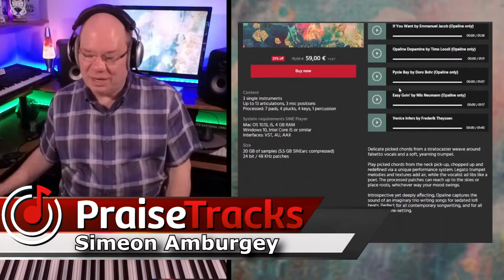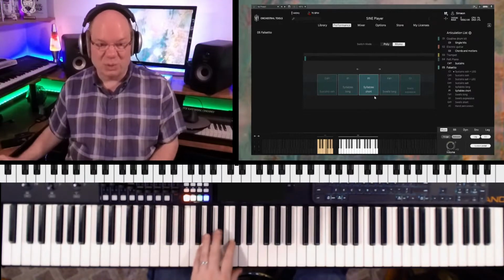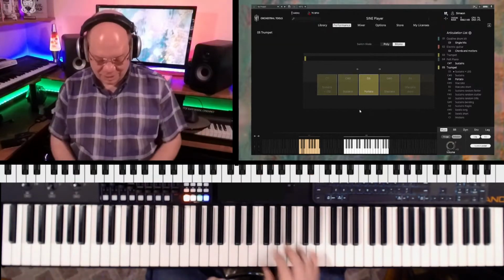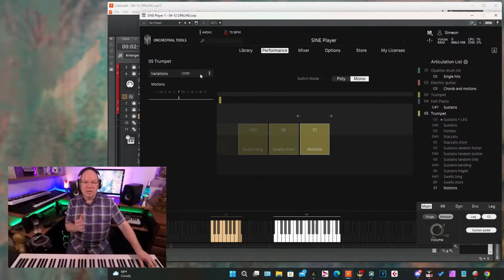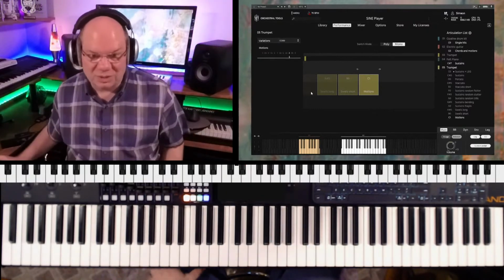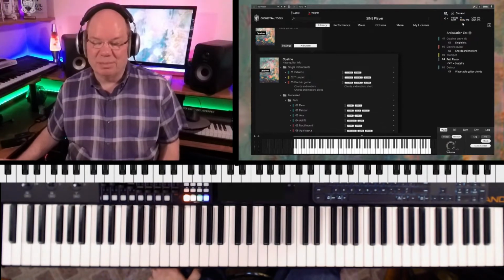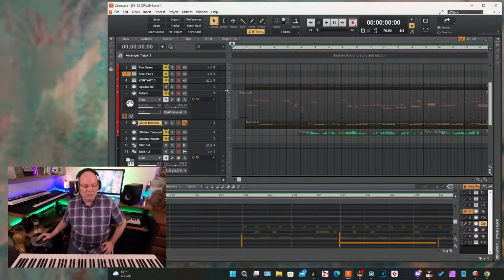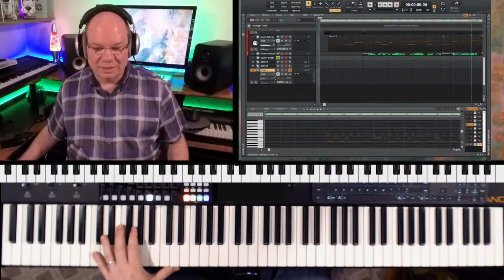Let's Play Orchestral Tools OPALINE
@Orchestral-Tools  presents delicately picked chords from a Stratocaster that weave around falsetto vocals and a soft, yearning trumpet.

Play picked chords from the neck pick-up, chopped up, and redefined via a unique performance system. Legato trumpet melodies and textures add air, while the vocalist ad-libs like a poet. The processed patches can reach up to the skies or place roots, whichever way your mood swings.

Introspective yet deeply affecting, Opaline captures the sound of an imaginary trio writing songs for sedated lofi beats. Perfect for all contemporary songwriting, and for all kinds of scene-setting.

Winners will be selected on today's live stream!

INDEX
00:00:00 OPALINE - Creative Toolkit From Orchestral Tools
00:00:27 Opaline in the SINE Player
00:00:51 Vocals
00:05:45 TRUMPET
00:09:19 SINE Player Mixer
00:09:56 TRUMPET: Motions
00:10:38 Using BOME MIDI Translator to Control Motion Keys
00:13:52 Electric Guitar
00:16:58 Processed Patches
00:20:22 Opaline Kit
00:21:10 Putting It All Together
00:24:26 Just Chillin'